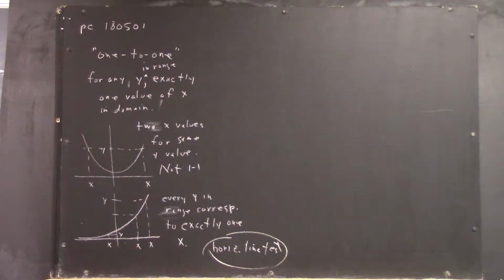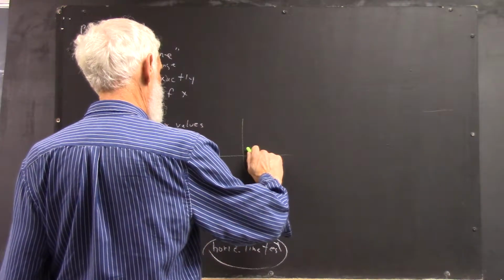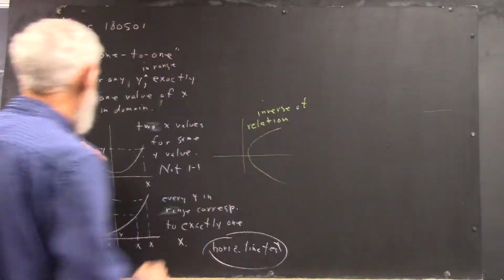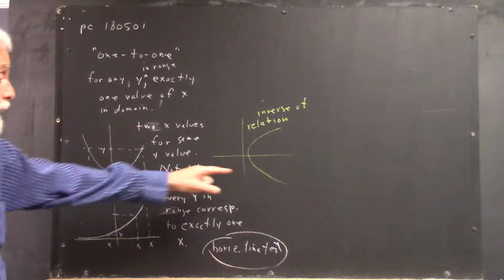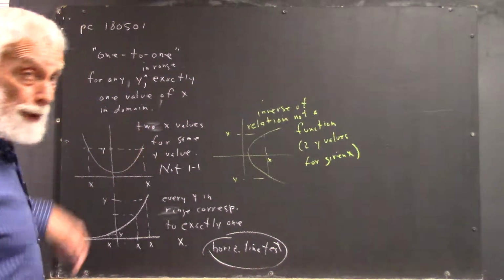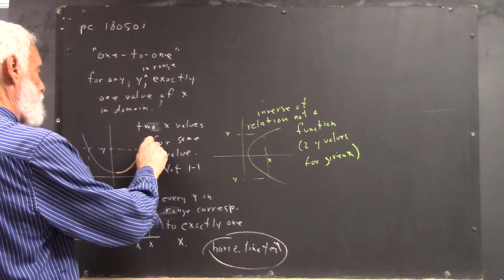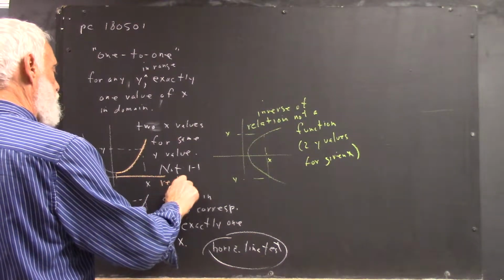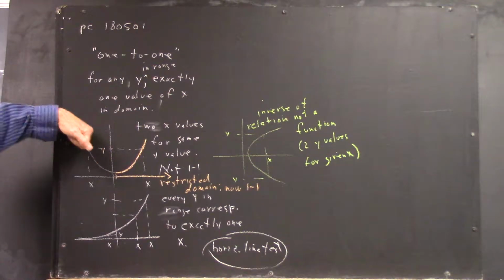dagpc 2428 review restricting function to domain where it is 1 1 graphing inverse relation restri